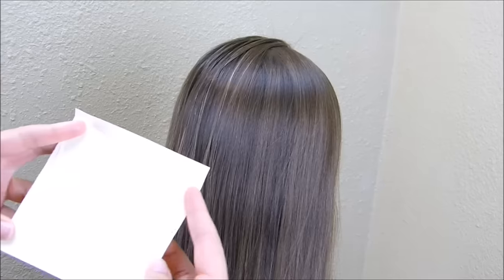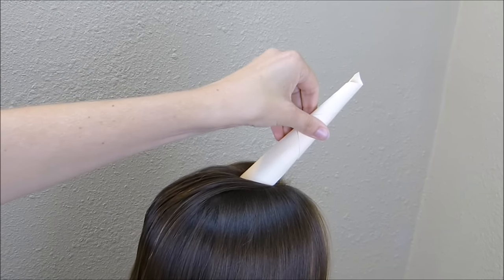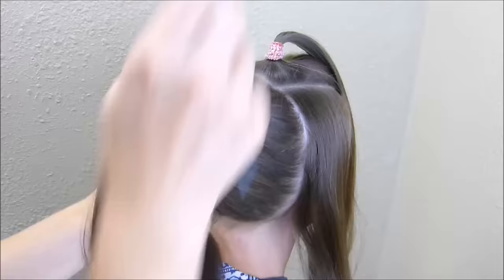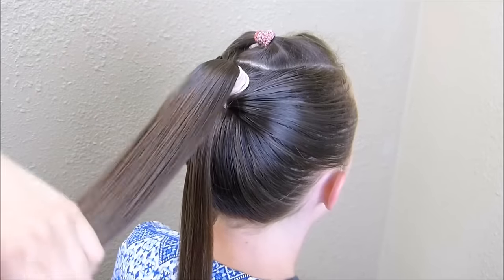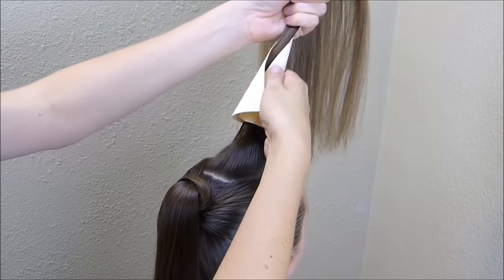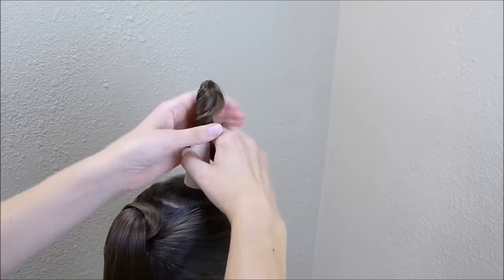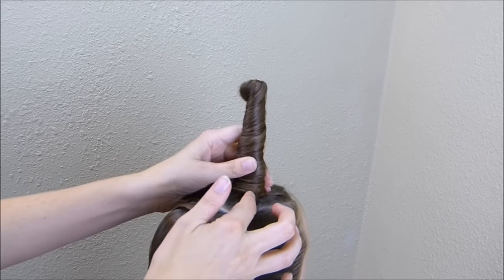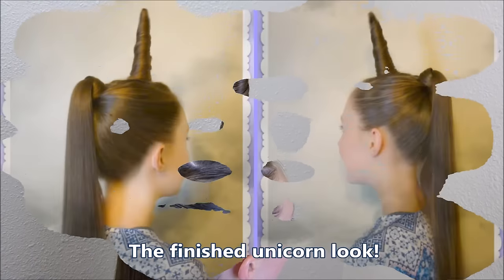Unicorn Hairstyle Tutorial For Halloween or Crazy Hair Day!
For our hair tutorial this week, we are sharing a fun unicorn hairstyle! This DIY horn could be used as a Halloween hairstyle, or for crazy hair day.  Looking for a unicorn horn to go with your "My Little Pony" or horse costume?  Why not use your own hair?!  As mentioned in our video, you can make your "tail" sleek, or more voluminous.  Curls, crimping, and teasing could add some extra texture if you are looking for more volume. Spray in hair color could also be added to go with your mystical creature look.  In this video tutorial, we also show a great technique for wrapping hair around the top of your ponytail for a pretty every day style... when you aren't dressing up as a unicorn.   As another fun option, if you would rather style a "mane" to go with your unicorn look, you could make a series of messy buns, a pull-through braid, a french/dutch braid, curls, or faux hawk behind your horn instead of the ponytail.

Surprisingly enough, recently we have actually seen a few unicorn hairstyles becoming sort of a "thing" in fashion magazines, tv shows, and around the internet.  Maybe this will be the next big trend hahaha.

Have you decided on a Halloween costume yet?  If you are looking for more Halloween hairstyle ideas, we have several options in our Halloween hair playlist (including Disney Princess hairstyles, a spider bun hairstyle, a pirate and more.)